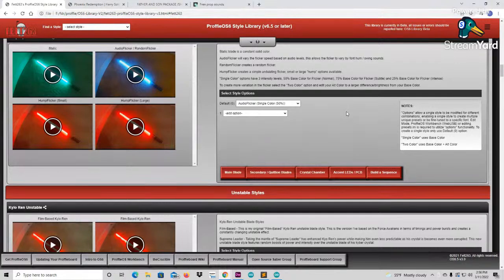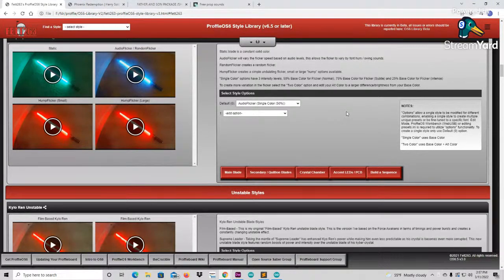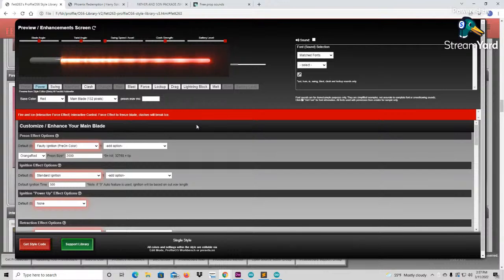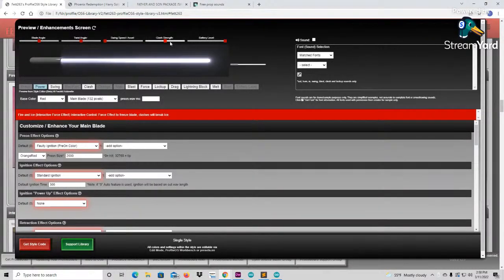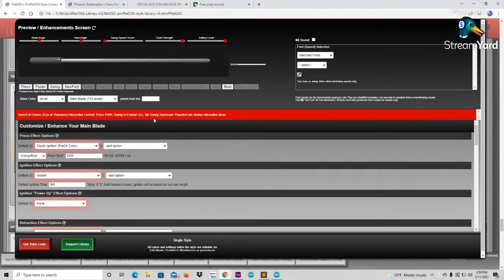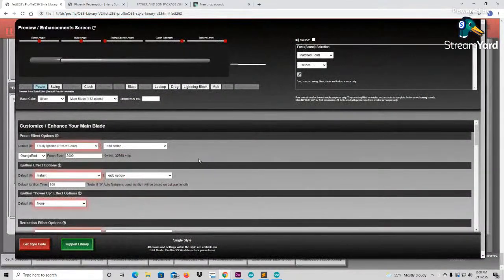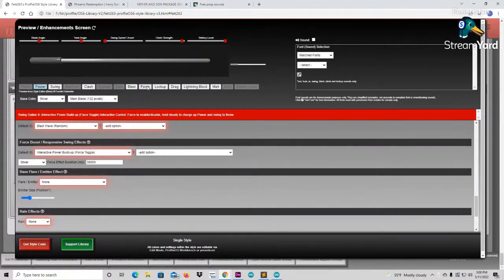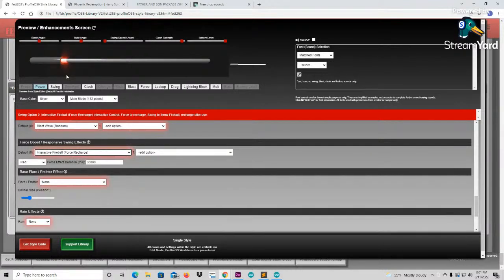PHASE 3 Launch - ProffieOS6 Library (Interactive Styles)